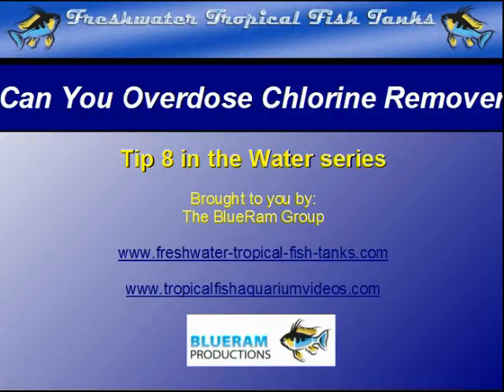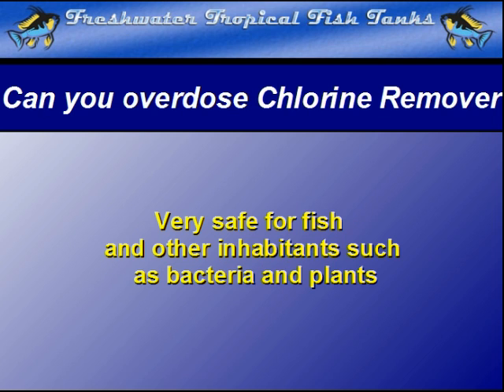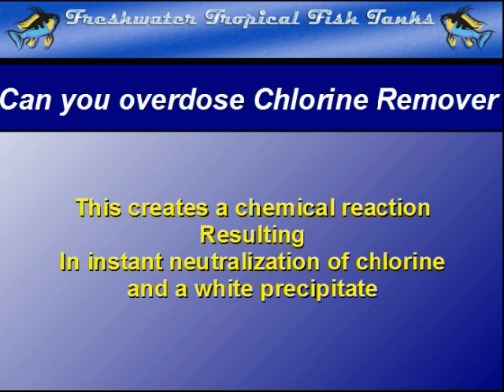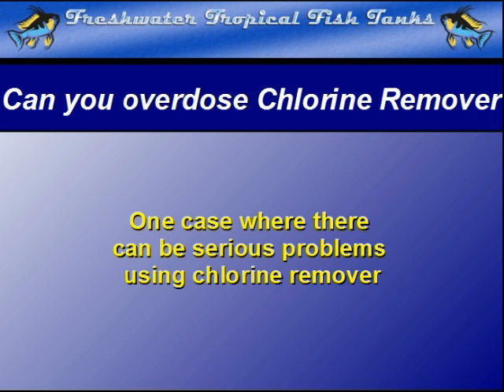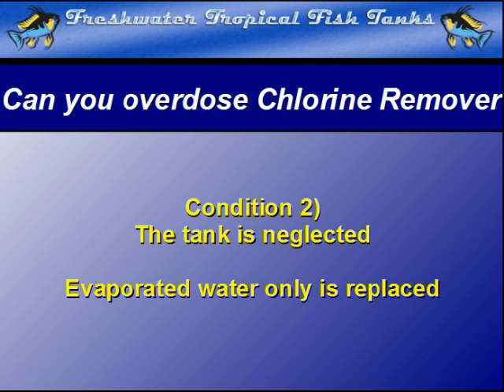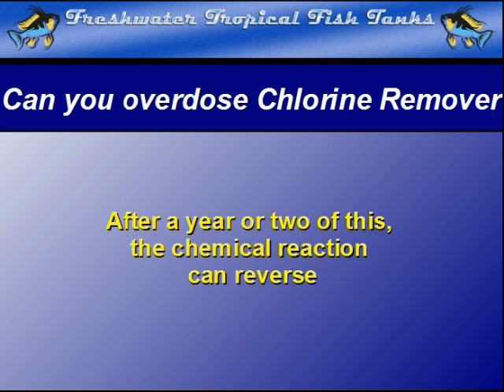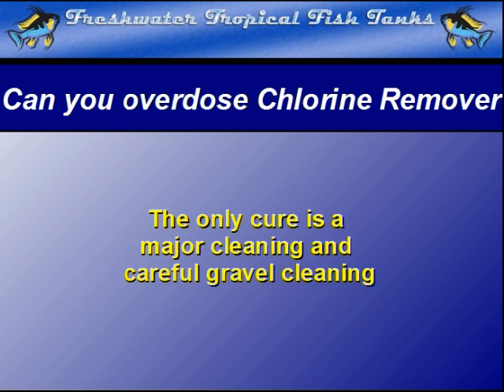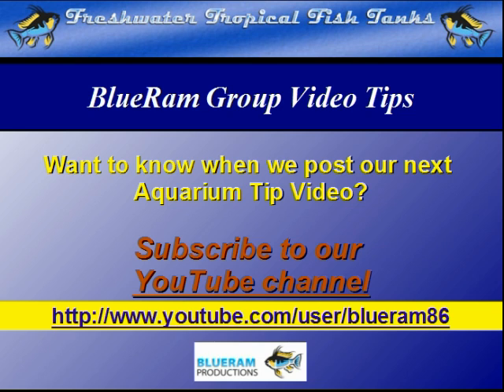Tip 8 - Can you overdose Chlorine Remover-water series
Top 8 of the aquarium water series of aquarium tips and FAQs for beginning aquarists. A problem with using too much chlorine remover for too long without aquarium maintenance is outlined.  This is very rare.